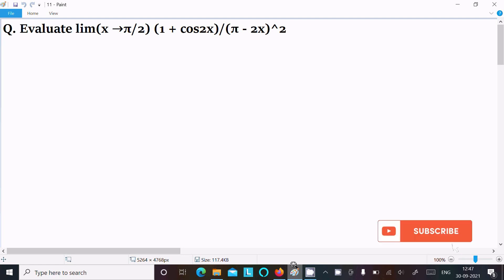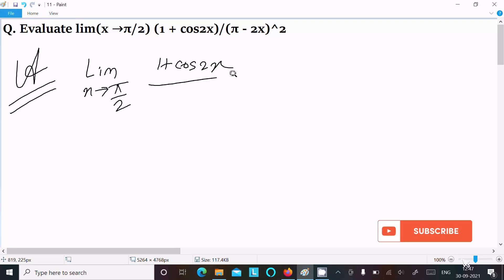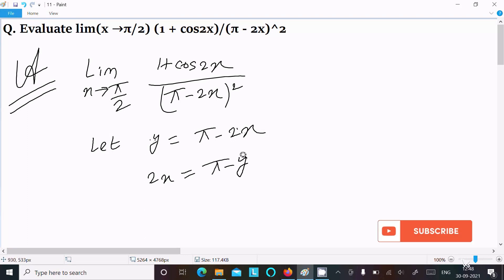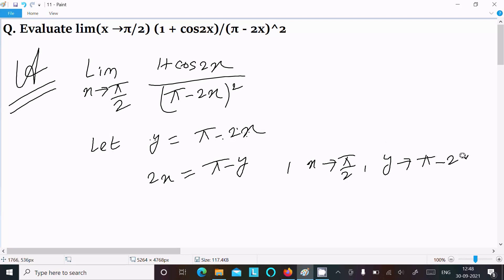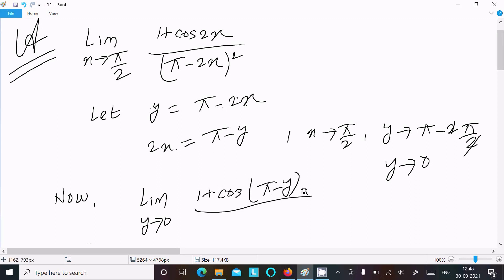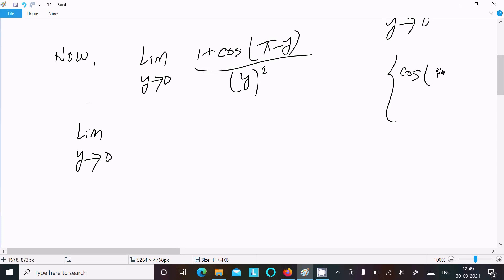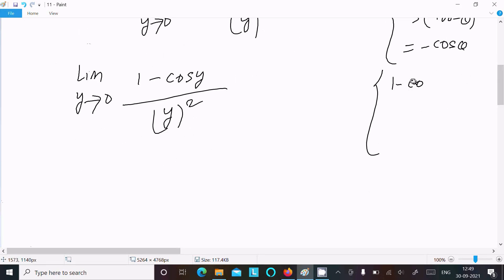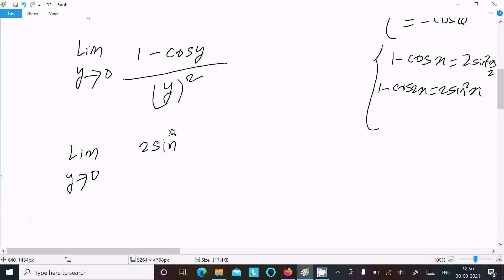Evaluate lim x → (π/2) (1 + cos2x)/(π - 2x)²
lim x → (π/2) (1+cos2x)/(π-2x)²
Evaluate limit: x→ pi2 (1 + cos2x)(pi-2x)^2.
How to solve lim x → π/2 1+cos2x/ (π-2x) ^2